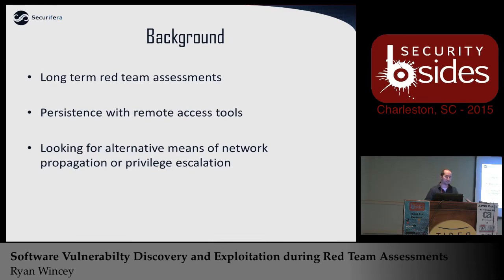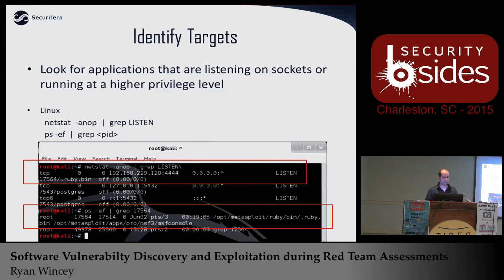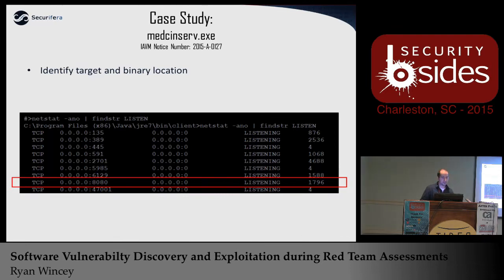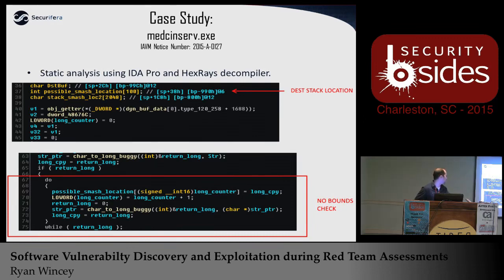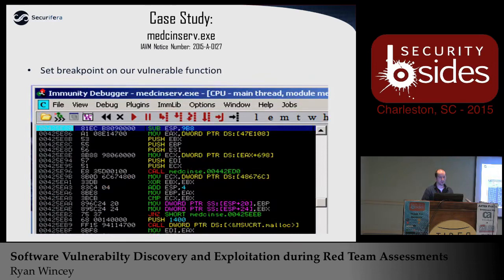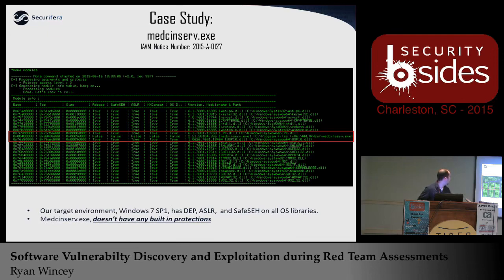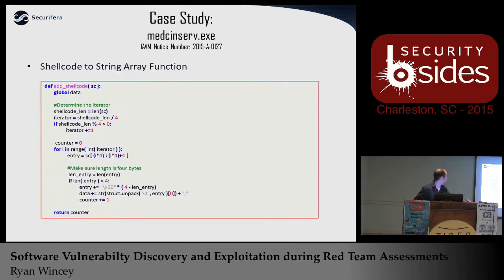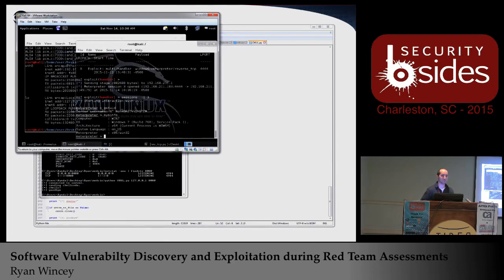BSidesCHS 2015 Software Vulnerability Discovery and Exploitation During Red Team Assessments